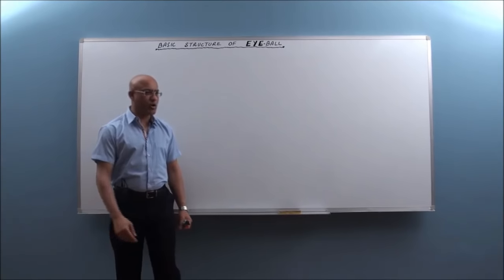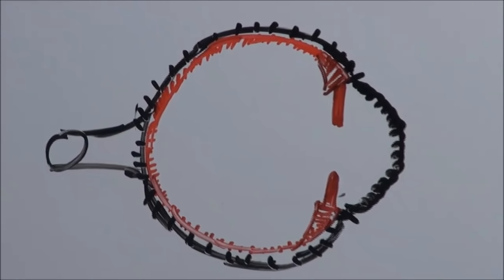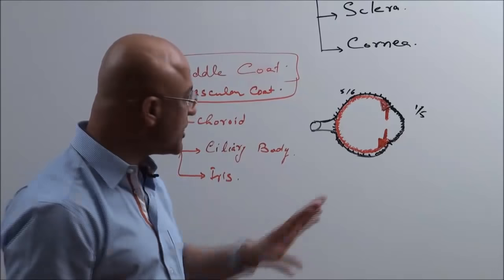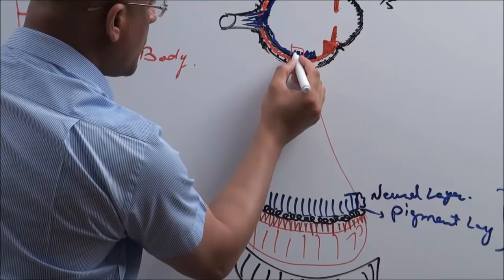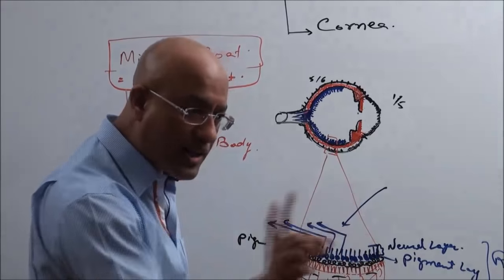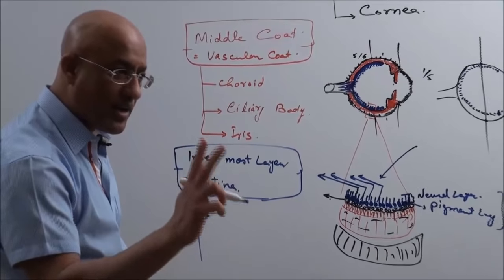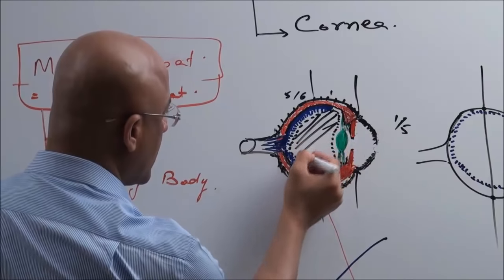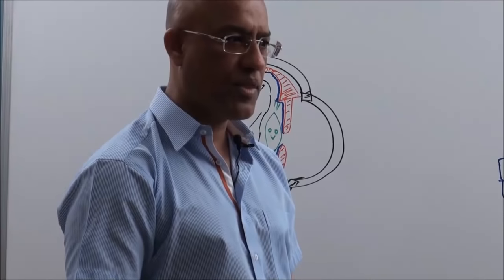Anatomy of The Human Eye Ball | Structure & Function | Cornea & Sclera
1. More than 1000+ Medical Lectures.
2. Basic Medical Sciences & Clinical Medicine.
3. Mobile-friendly interface with android and iOS apps.
5. Download option for offline video playback.
6. Fanatic customer support and that's 24/7.
7. Fast video playback option to learn faster.
8. Trusted by over 2M+ students in 190 countries.

00:00:00 Introduction to the structure of eyeball
00:00:57 Detailed explanation on coats/Layers of the eyeball
00:17:39 Purpose of the three coats/layers of the eyeball 17:39
00:18:29 What is Lens, vitreous humour and aqueous humour
00:21:00 Review of the basic structure of the eyeball

Humans have two eyes, situated on the left and the right of the face. The eyes sit in bony cavities called the orbits, in the skull. There are six extraocular muscles that control eye movements. The front visible part of the eye is made up of the whitish sclera, a colored iris, and the pupil. A thin layer called the conjunctiva sits on top of this. The front part is also called the anterior segment of the eye.
The eye is not shaped like a perfect sphere, rather it is a fused two-piece unit, composed of an anterior (front) segment and the posterior (back) segment. The anterior segment is made up of the cornea, iris, and lens. The cornea is transparent and more curved and is linked to the larger posterior segment, composed of the vitreous, retina, choroid, and the outer white shell called the sclera. The cornea is typically about 11.5 mm (0.45 in) in diameter, and 0.5 mm (500 μm) in thickness near its center. The posterior chamber constitutes the remaining five-sixths; its diameter is typically about 24 mm (0.94 in). The cornea and sclera are connected by an area termed the limbus. The iris is the pigmented circular structure concentrically surrounding the center of the eye, the pupil, which appears to be black. The size of the pupil, which controls the amount of light entering the eye, is adjusted by the iris' dilator and sphincter muscles.

Light energy enters the eye through the cornea, through the pupil, and then through the lens. The lens shape is changed for near focus (accommodation) and is controlled by the ciliary muscle. Photons of light falling on the light-sensitive cells of the retina (photoreceptor cones and rods) are converted into electrical signals that are transmitted to the brain by the optic nerve and interpreted as sight and vision.